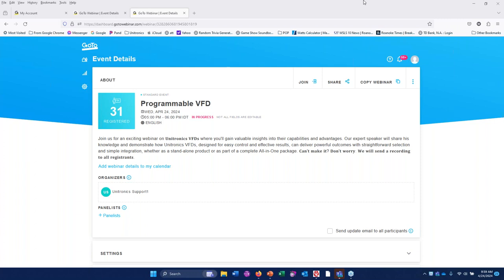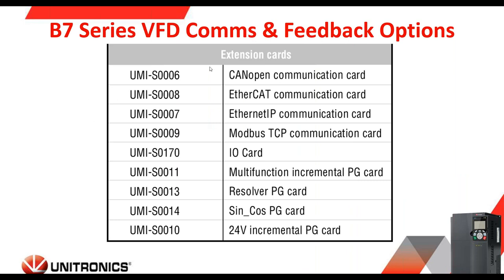Webinar: Programmable VFD